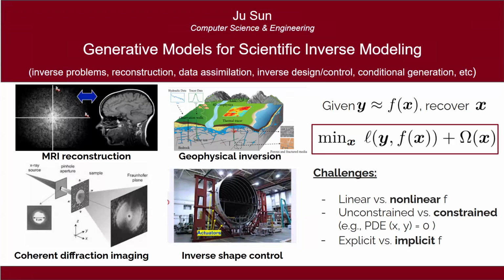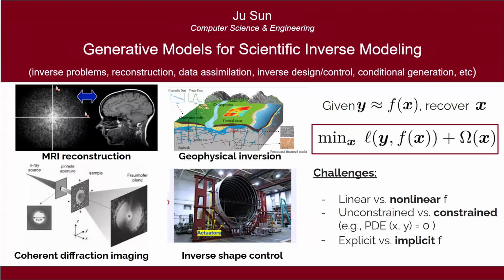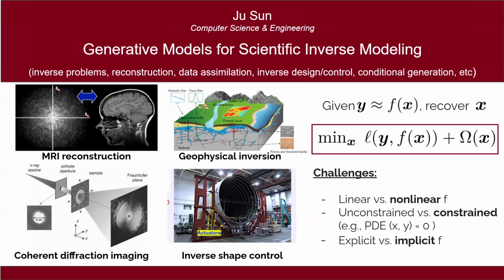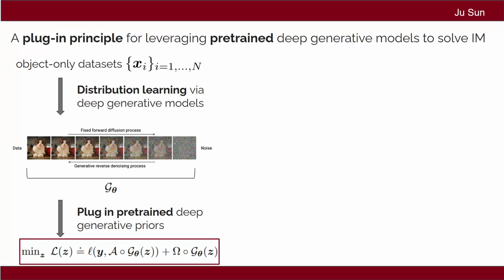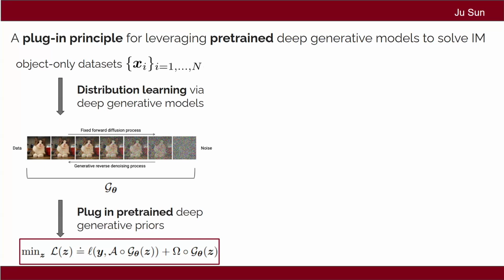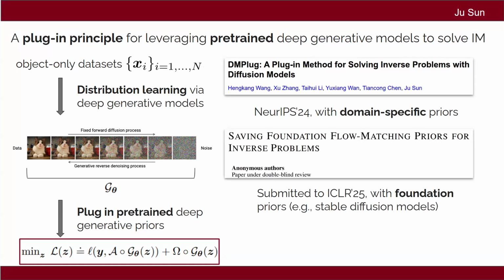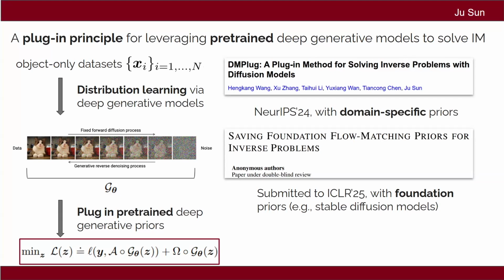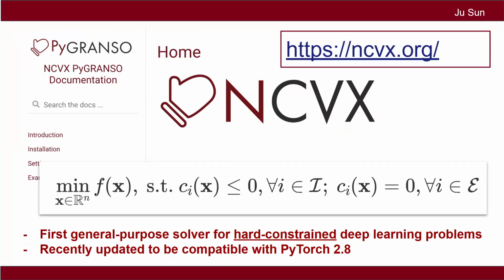Ju Sun 20251003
Ju Sun (Computer Science & Engineering) gave a lightning talk on "Generative Models for Scientific Inverse Modeling."